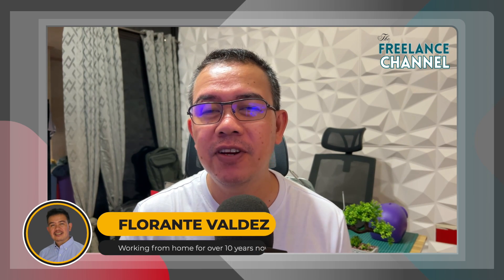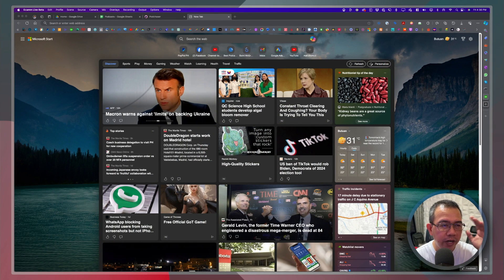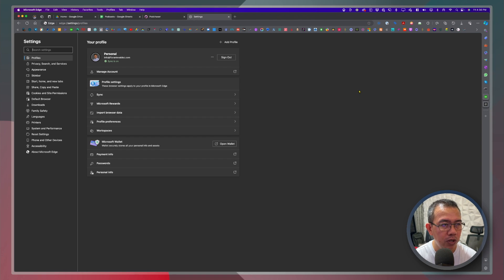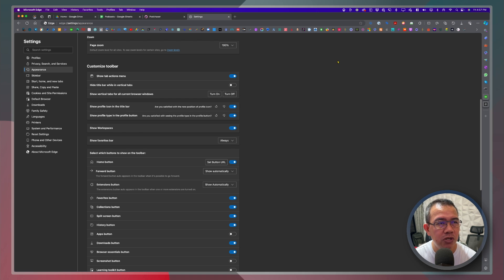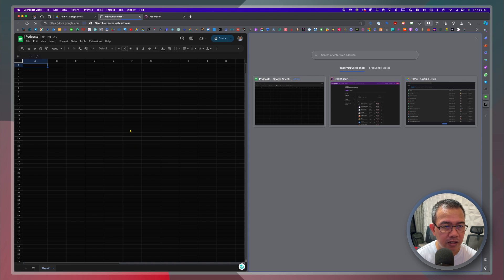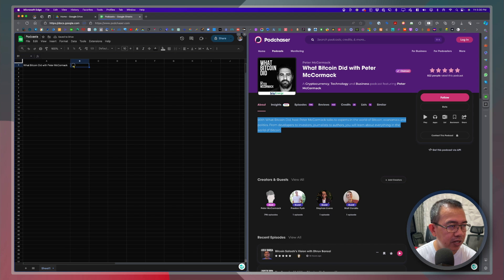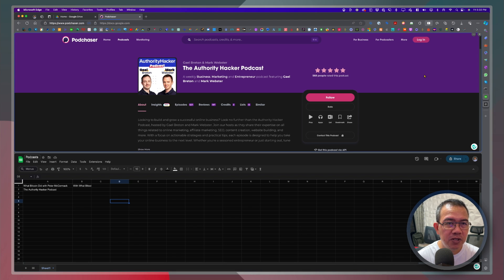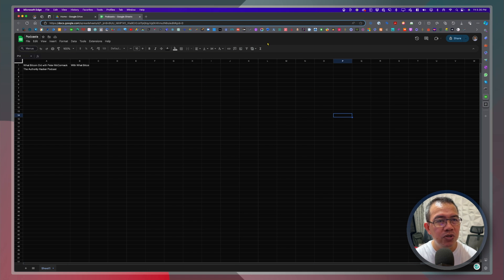How to Use Split Screen on Microsoft Edge Browser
If you're new to Microsoft Edge browser, split screen is something you will most likely find useful specially if you do a lot "copy-paste" type of job. In this video, I'm going to walk you through how to activate this feature and show you how I use it.